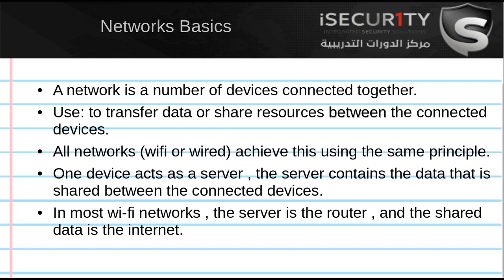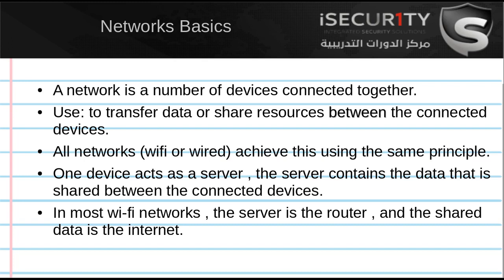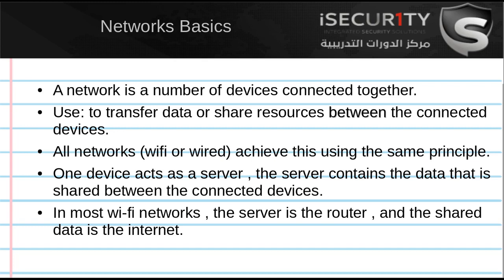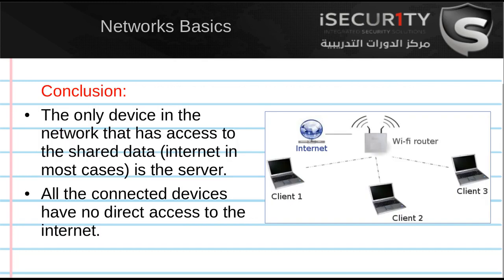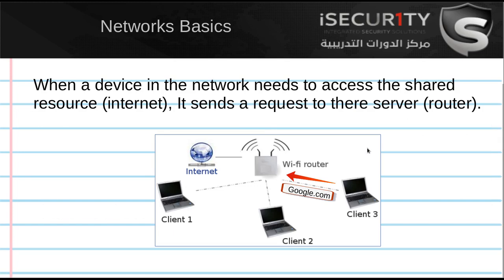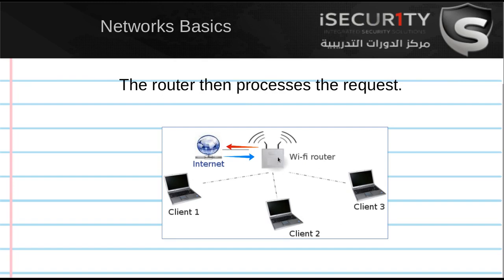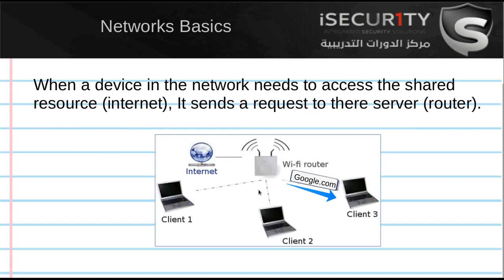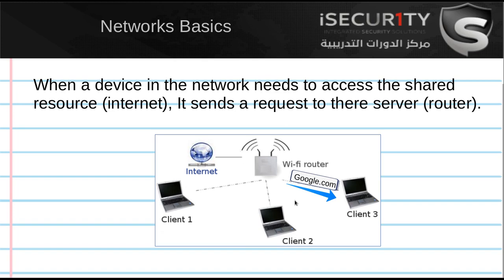004 Networks Basics